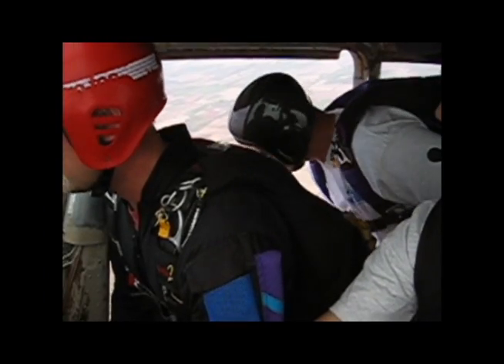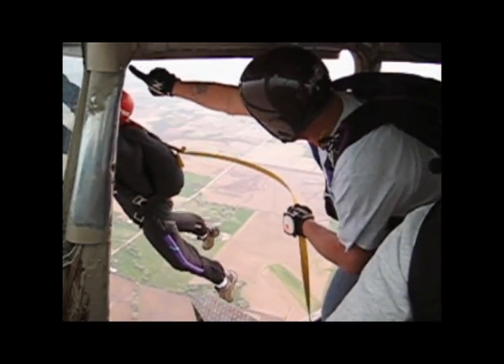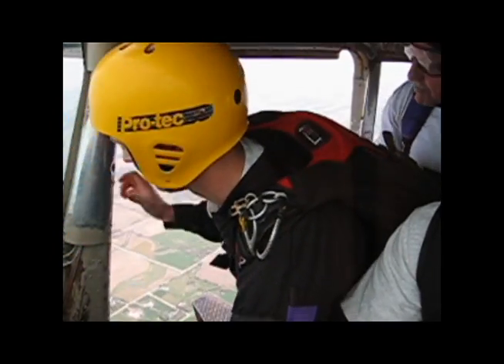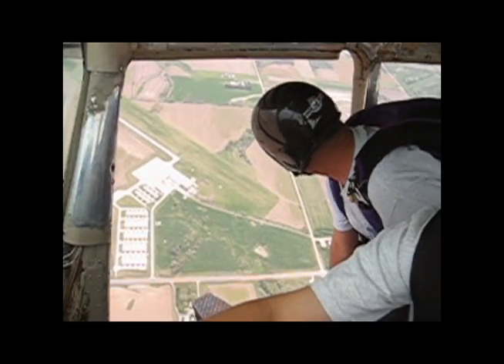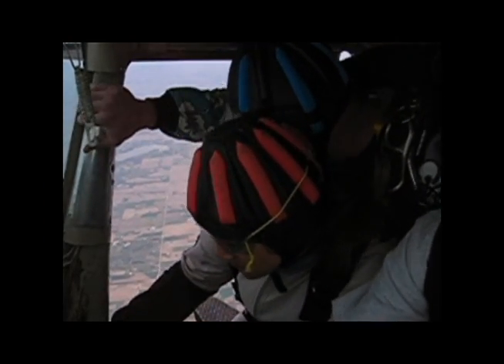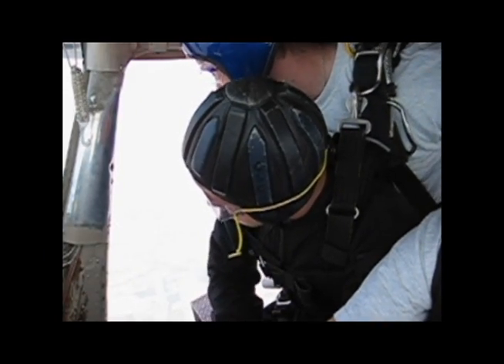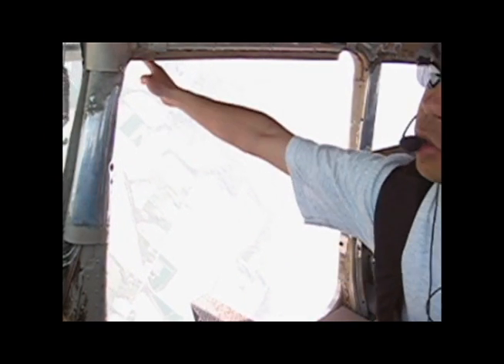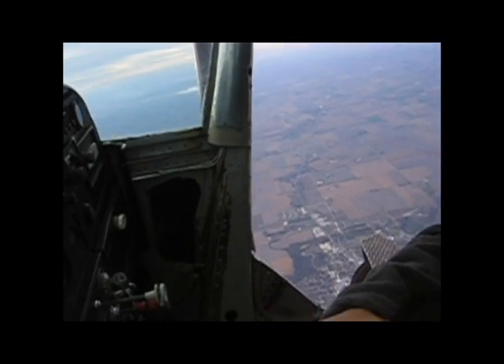Skydiving out of a C182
Feature Contributor Mariano Rosales takes you inside the cabin of a Cessna 182 to see what it looks like to drop skydivers. Some of the jumpers include static-line students, tandem skydivers, and experienced jumpers.